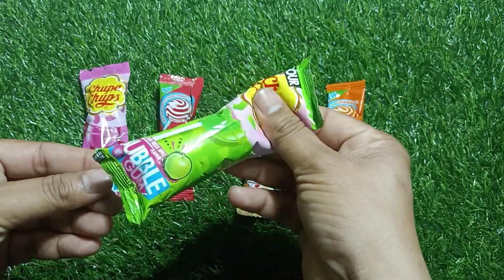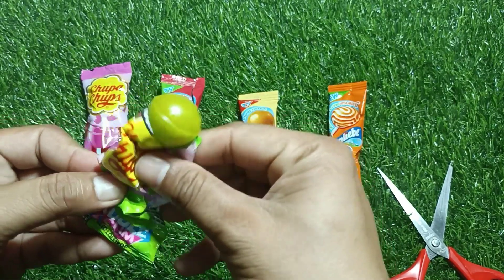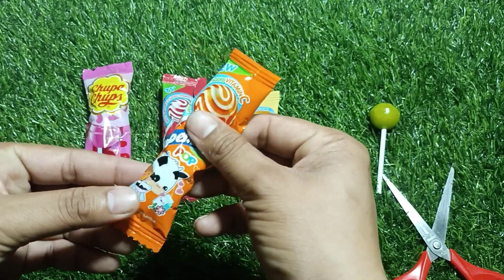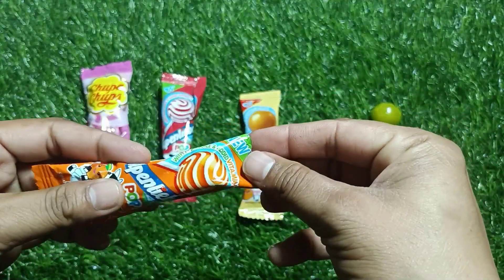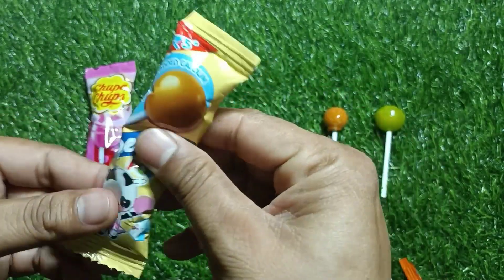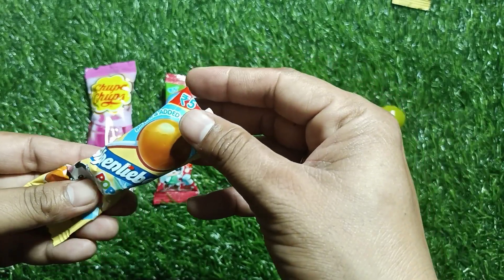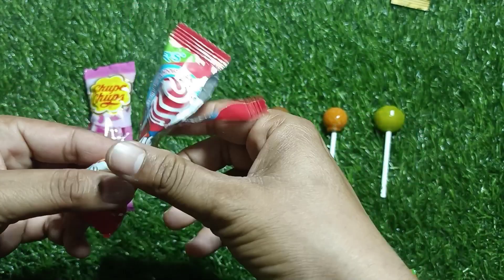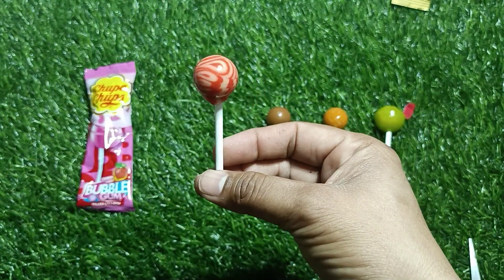LOT'S OF CANDIES lollipops AND MORE CHOCOLATE Dairy Milk chocolate #1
LOT'S OF CANDIES, KINDER JOY SURPRISE EGGS AND MORE CHOCOLATE Dairy Milk chocolate #1

It's a real sound ASMR video.
Please turn up the volume to watch.